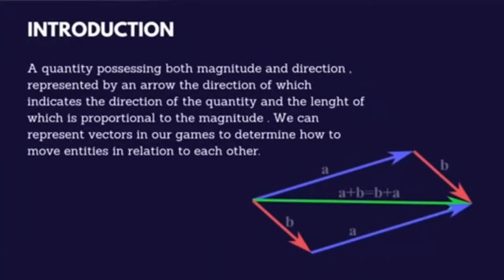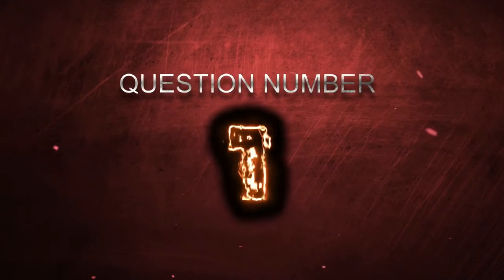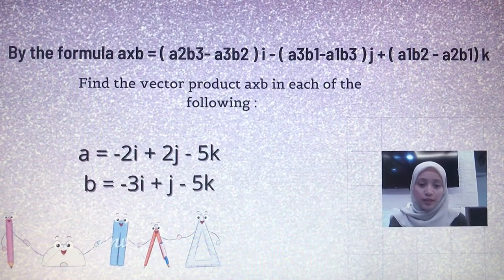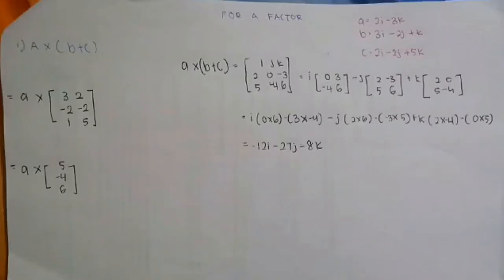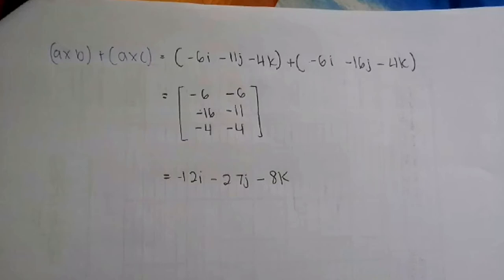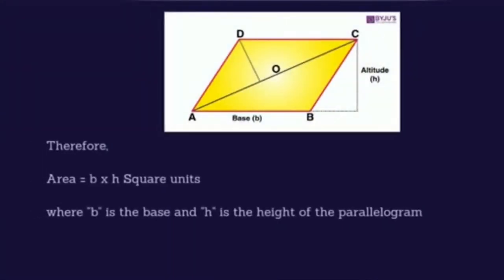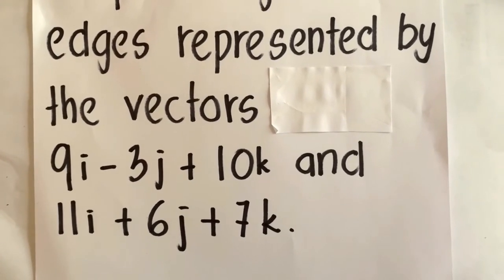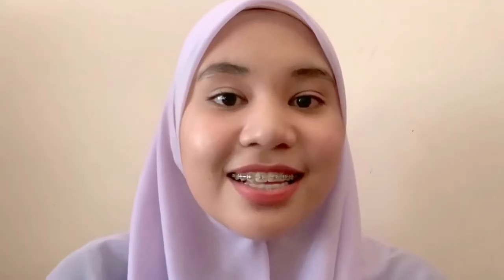Presentation Engineering Mathematics 1 ( vector and scalar )